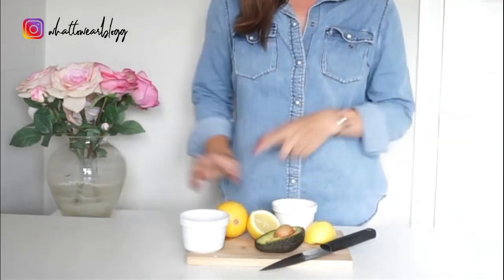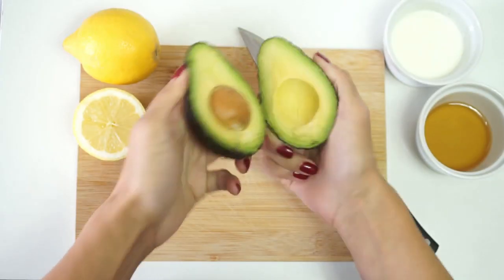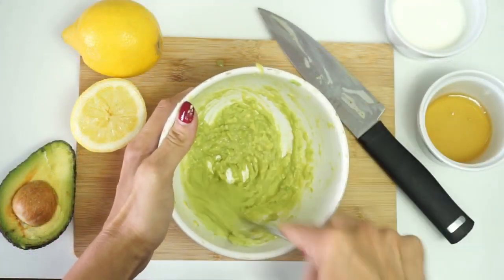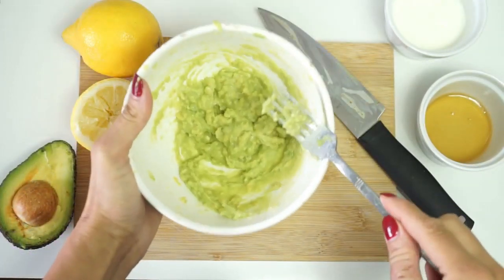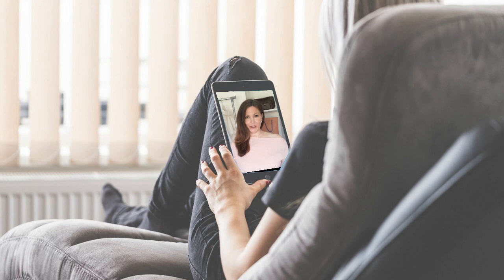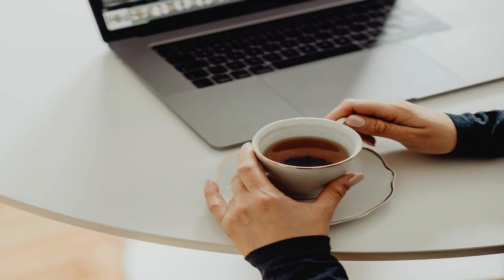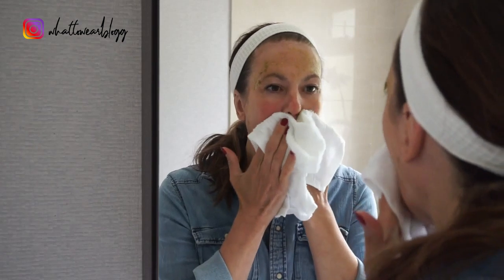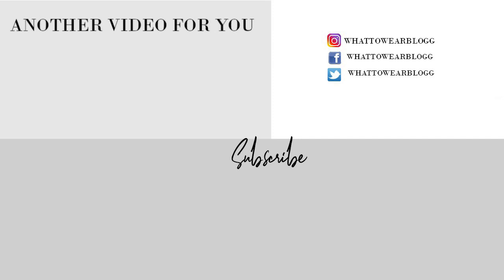DIY Face Mask at home with Avocado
This all natural Anti Aging face mask will leave your skin super soft and feeling fresh and revitalised. It’s really easy to make and you only need 4 ingredients (Avocado / Lemon / Honey / Yoghurt) If you’re looking for alternative beauty products that are completely natural this face mask is amazing. Whilst it won’t get rid of the wrinkles (sadly) it will leave your skin looking and feeling fabulous.

1/2 SMALL, RIPE AVOCADO
1 TBSP LIVE YOGHURT
1 TBSP RUNNY HONEY
1 TSP FRESH LEMON JUICE

Method…
• Start by cutting the avocado in half, scoop out the flesh of one half of the avocado. Save the skin and stone from the halved avocado for later.
• Mix the avocado flesh with the yoghurt, honey and lemon juice until it makes a paste (the smoother the better)
• Now take the avocado skin and gently rub the inside of the skin over the face and neck to exfoliate your skin.
• Next, smooth the avocado mixture on to the face and leave it work it’s magic for 10-15 minutes.
• Before you remove the mask gently roll the avocado stone over the face and neck and then rinse the face mask away with warm water.